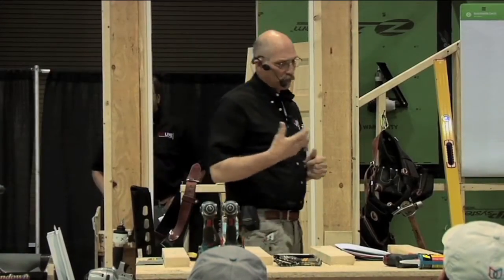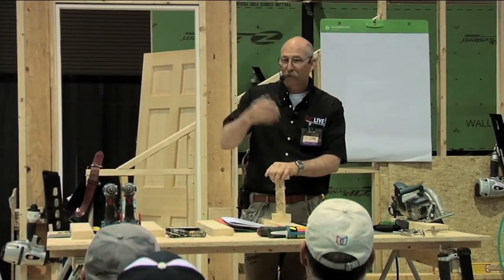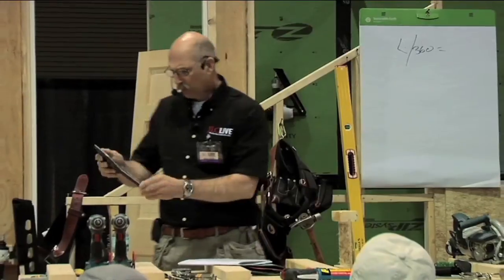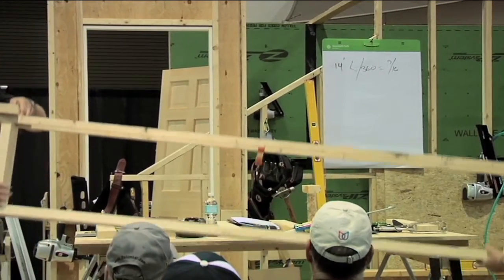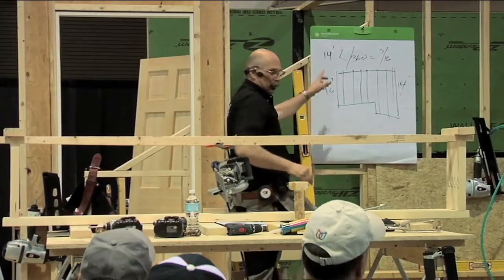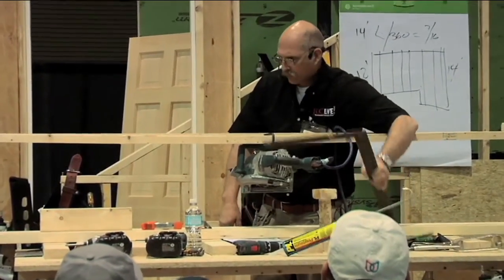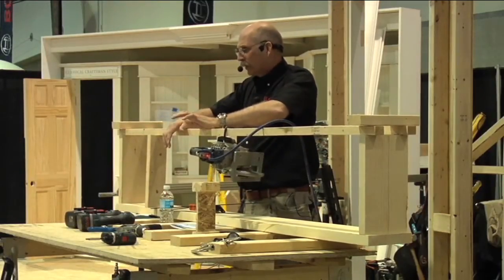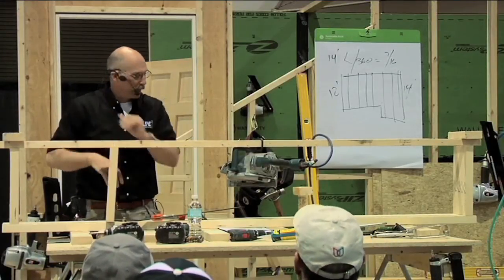JLC TV Mike Sloggatt - Engineered Floor Systems (Part 1)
Mike Sloggatt discusses I-joists and demonstrates what you need to remember when choosing engineered lumber for projects on JLC TV.